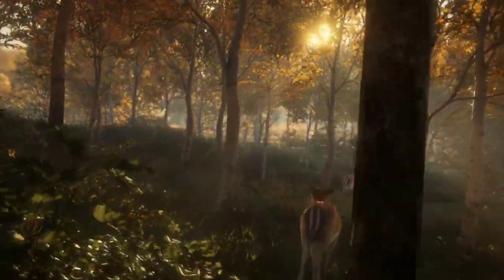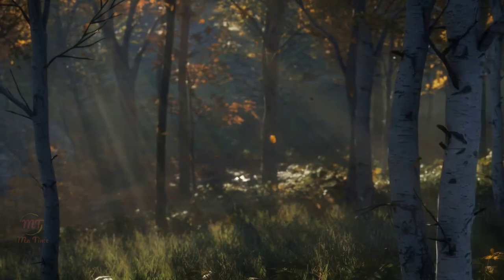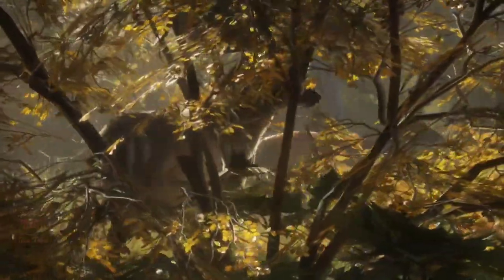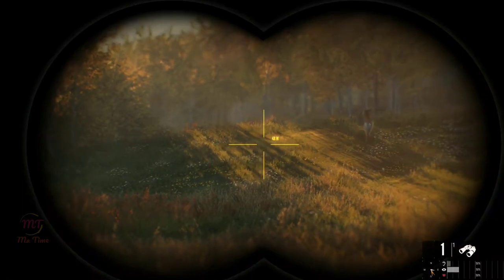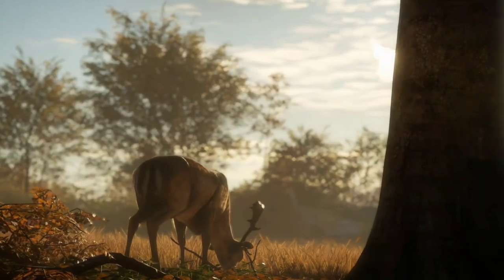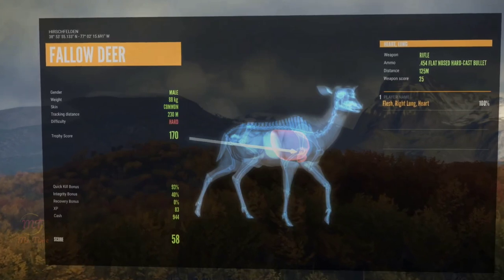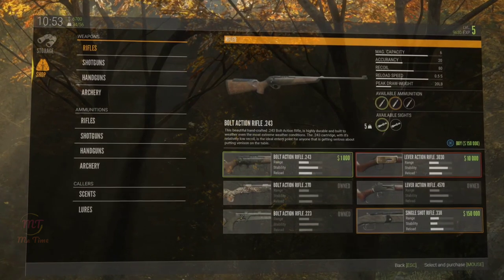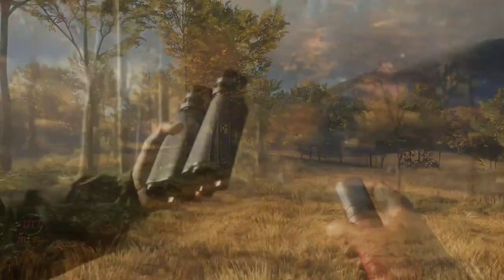theHunter: Call of the Wild (Official Trailer) - New PC / PS5 Games 4K Free Demo Trailer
Welcome To theHunter: Call of the Wild !!
PlayStore: -

Feature of the game: theHunter: Call of the Wild (Official Trailer) - New PC / PS5 Games 4K Free Demo Trailer

Never before have you experienced a hunting game like theHunter: Call of the Wild. Plunge into an atmospheric open world, teeming with life: from the majestic true-to-life animals to the rustling of leaves above you as you stalk your prey. You can decide to hunt on your own or join up and hunt together with friends. Just remember, you are not just a visitor in this world, you are a living and breathing part of it. As you finally spot the majestic crown of your first red deer through the brush, the feeling is indescribable. (source: store.steam)

Dear Developer, if u want me to remove this video, please send an e-mail to: and I will remove it immediately!